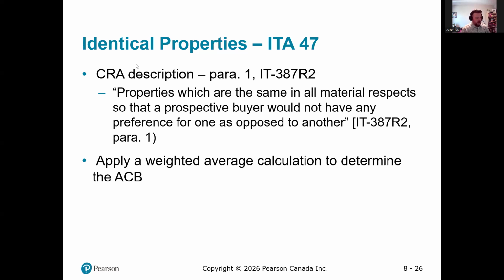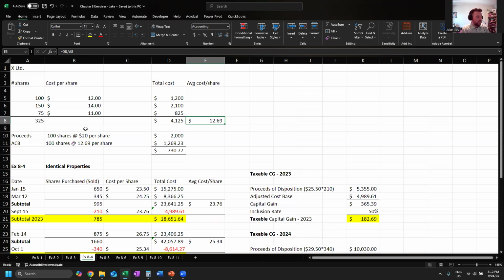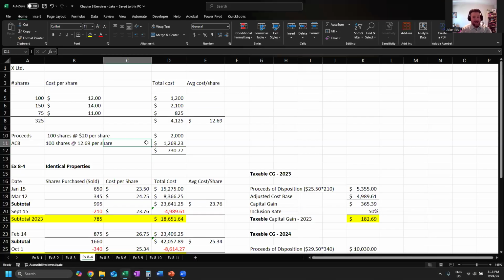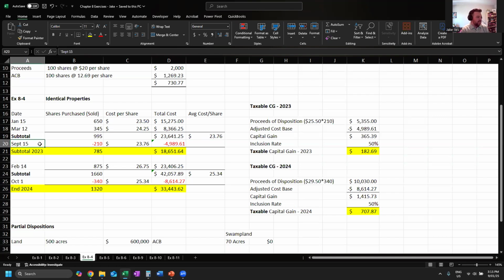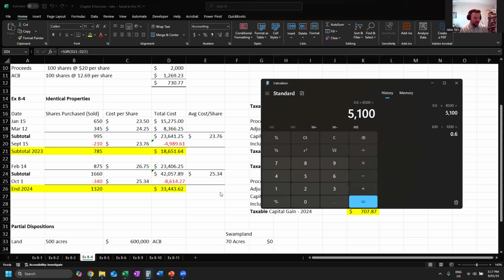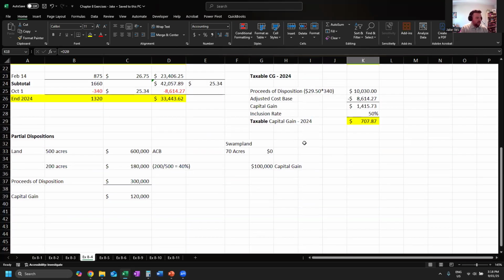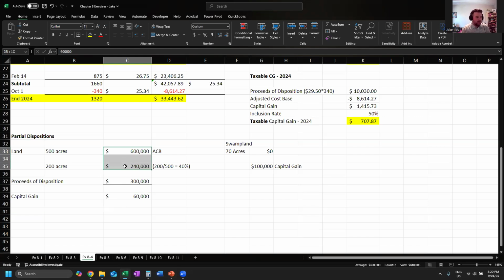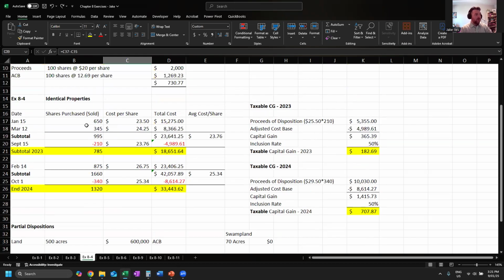FINA 3044 M1 V3 Average Cost of Identical Properties